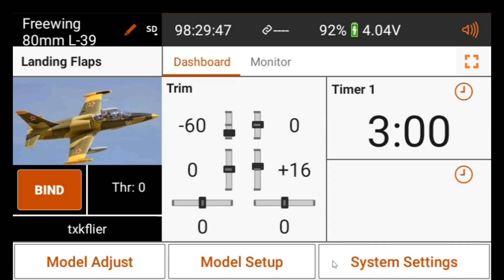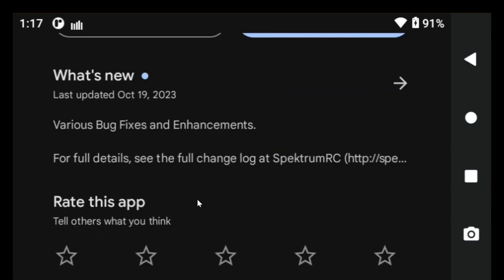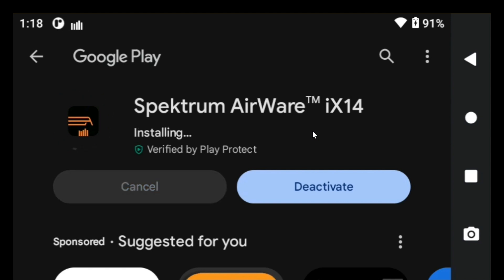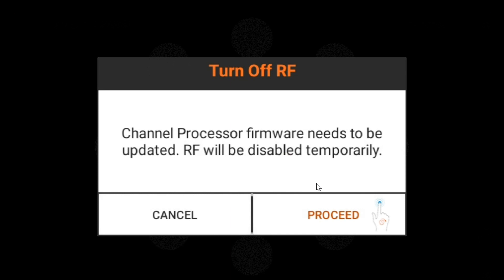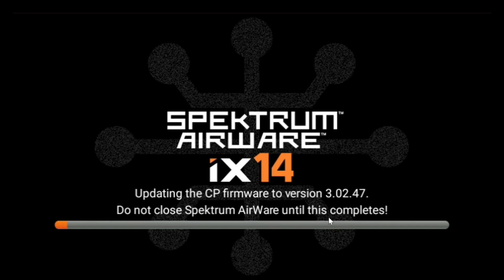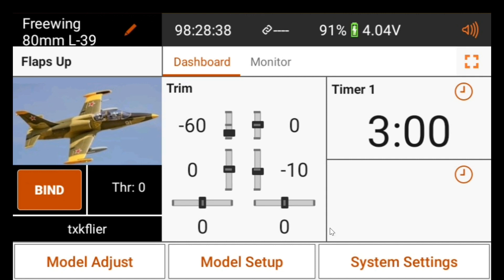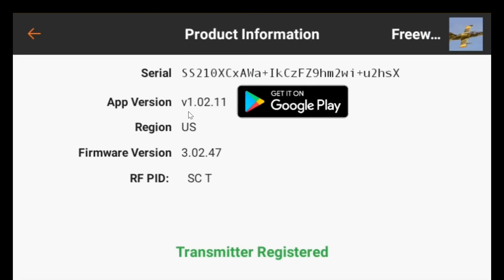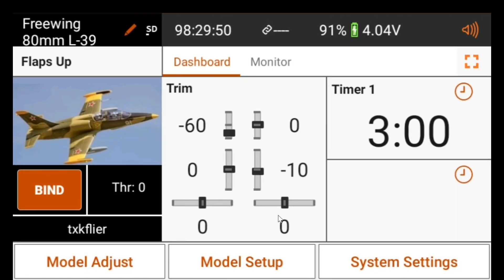Updating the Firmware on a Spektrum iX14 Transmitter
Here's how I updated the firmware on my Spektrum iX14 transmitter. I recorded this a couple of days ago, but didn't record the audio for it until today.

I use ScrCpy to display and operate my iX14 using my computer.